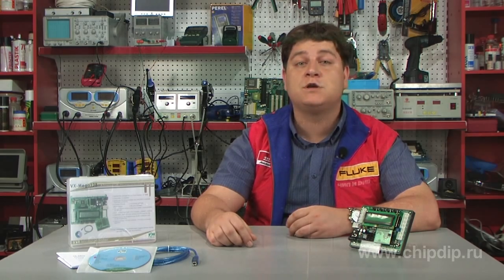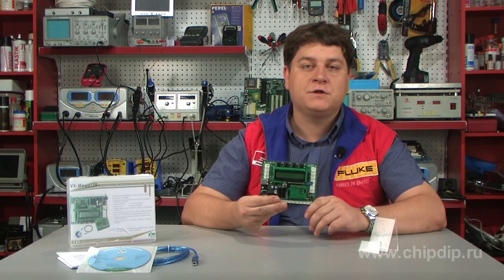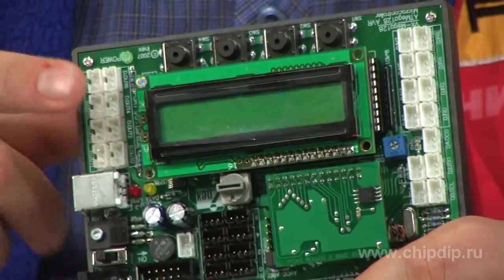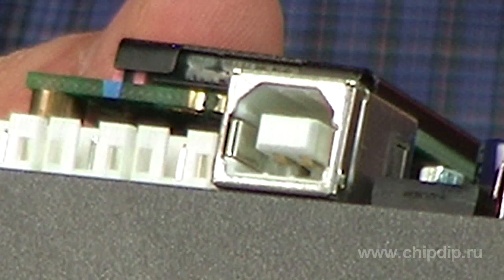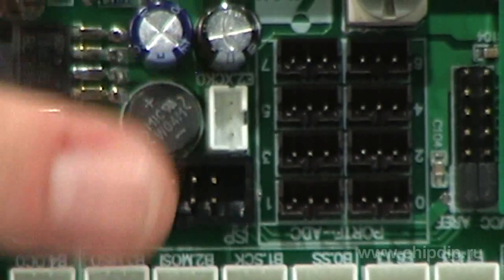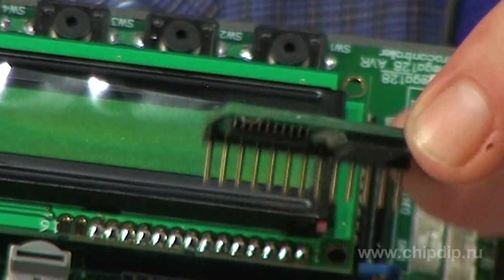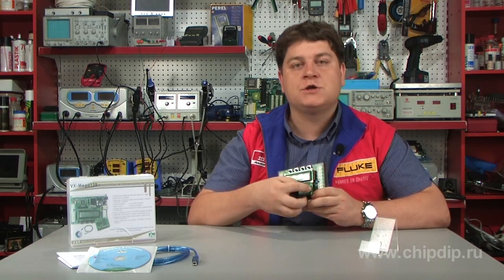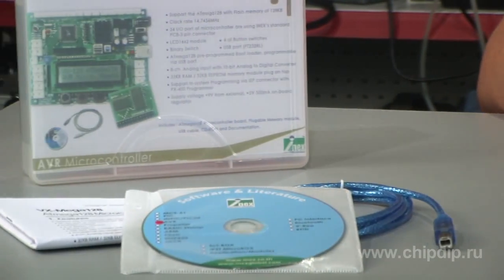IE-VX-MEGA128 Microcontroller Board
IE-VX-MEGA128 Microcontroller BoardIE-VX-MEGA128 is a debugging set for the development of systems on the basis of ATmega128 microcontroller which is an 8 bit AVR microcontroller with an in-system programmable Flash memory of 128 Kbytes. The board is fitted with 3 INEX standard pin connectors for different Innovative Experiment peripherals including motor drivers, 433MHz receivers, ultrasonic distance sensors, infrared sensors and transmitter-receivers. Features:• onboard microcontroller ATMEGA128: 128Kb Flash memory programs, 64Kb RAM, 4Kb EEPROM;• all microcontroller ports are accessible on 3 pin connectors (INEX standard);• feed circuits;• ISP connector;• USB-UART bridge;• 4 push buttons;• character two-line LCD;• 3 INEX standard pin connectors for various periphery;• 32Kb RAM / 32Kb EEPROM memory module Plug-In. The kit includes:• ATmega128 Microcontroller board;• Plugable RAM and EEPROM memory module;• USB cable;• CDROM with software and documentation.